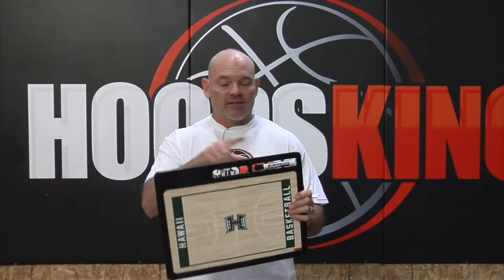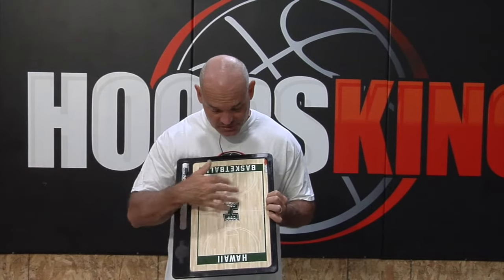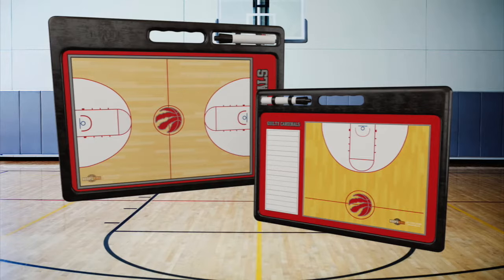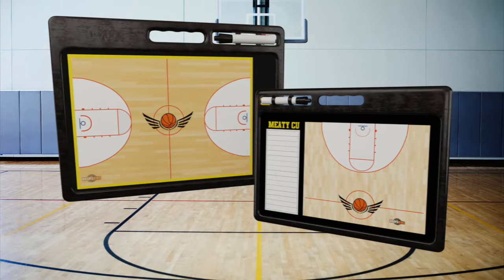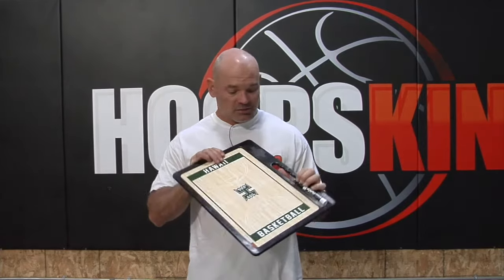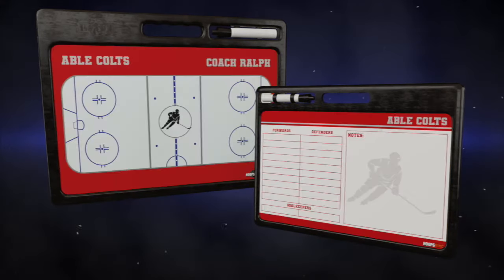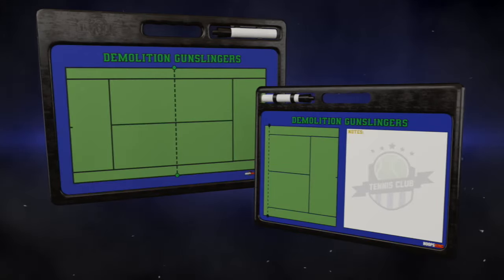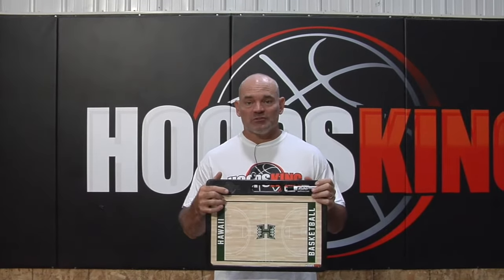Custom Pro Sports Dry Erase Coaching Boards | Full Color 2 Sides | Great Coach Gift